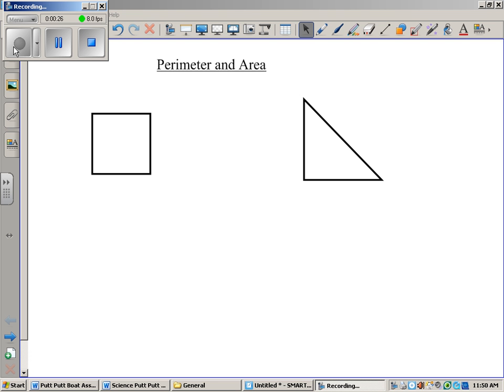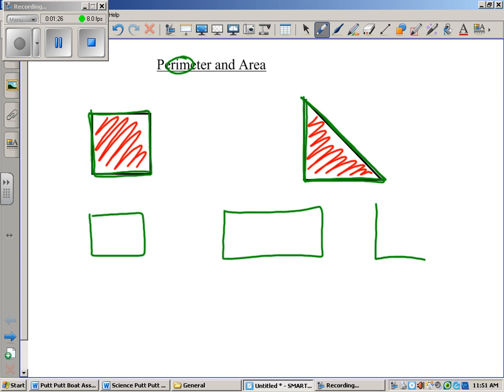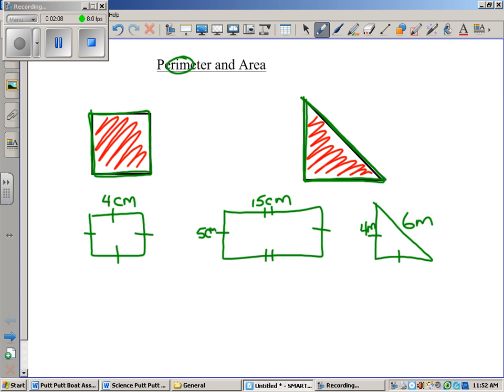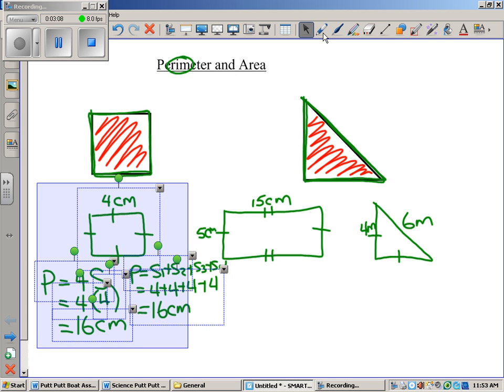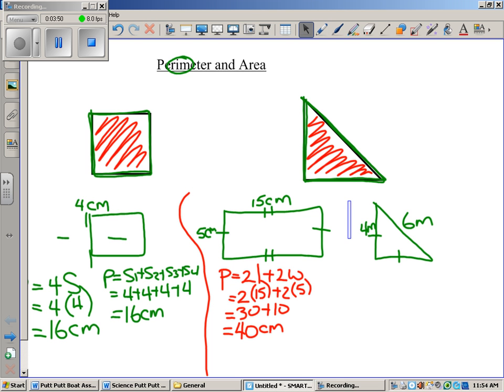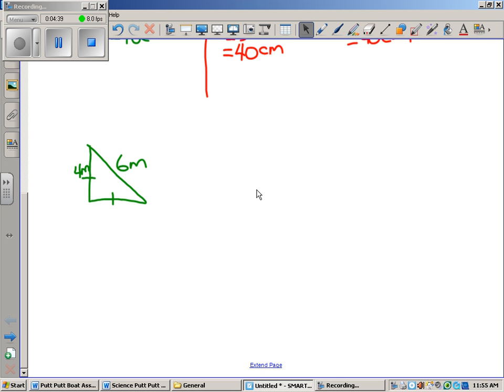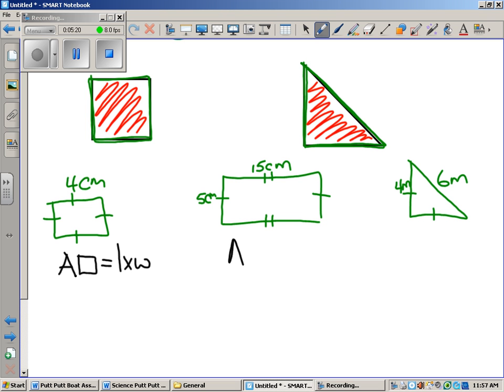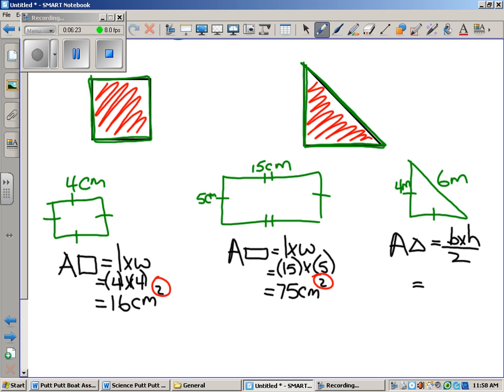Nov 2 Grade 7 and 8 Area and Perimeter of rectangles and triangles